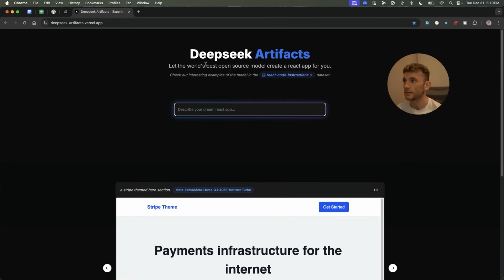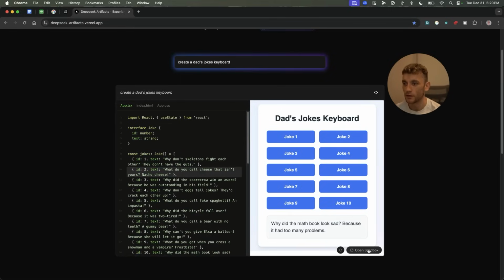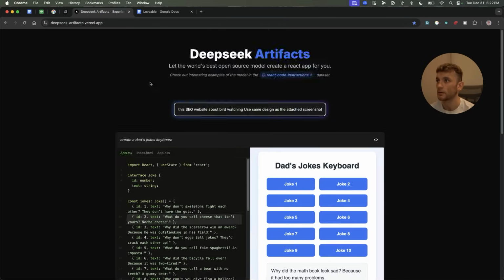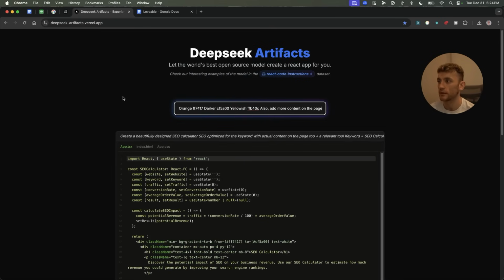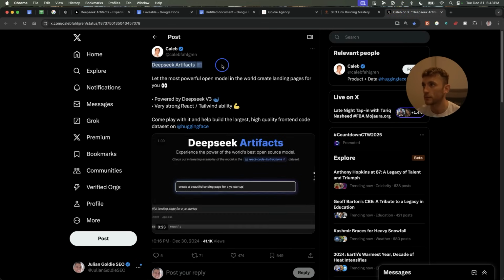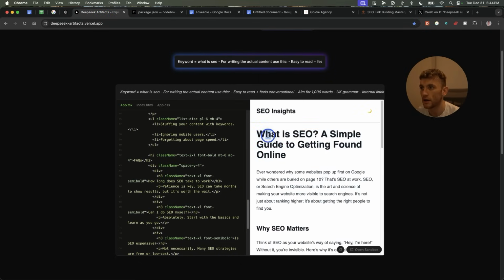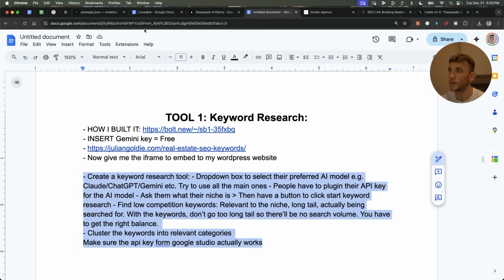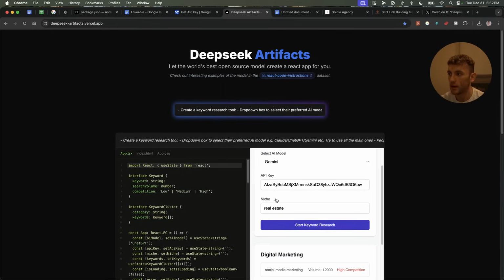NEW DeepSeek Artifacts: FREE AI Coder BEATS Bolt.new?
- Signup with Goldie Agency for now and get 25% extra FREE!

🤯  Want more money, traffic and sales from SEO? Join the SEO Elite Circle & save 72% with the code ELITE 👇

Mind-Blowing Free Tool: Deep Seek Artifacts - Create Apps, Websites, and More Instantly!

In this episode, we delve into Deep Seek Artifacts, a remarkable free tool based on Deep Seek version 3, capable of generating code, content, websites, and apps in mere seconds. The video demonstrates creating a 'dad's jokes' keyboard app, showcasing the tool's ability to rapidly build project files and deploy them without the need for login or account creation. The host compares Deep Seek Artifacts with other premium tools like Lovable and Bolt, highlighting its reliability and ease of use. Several use cases are explored, including SEO content generation and keyword research tools. The episode also promotes a free SEO course with extensive resources and offers a one-on-one SEO strategy session.

00:00 Introduction to Deep Seek Artifacts
00:26 Creating a Dad's Jokes Keyboard App
01:09 Exploring the Sandbox Feature
02:03 SEO Use Cases and Testing
03:38 Comparing Deep Seek with Premium Tools
05:06 Generating SEO Content
06:16 Building a One Page Website
07:10 Creating a Keyword Research Tool
08:38 Final Thoughts and Free Resources